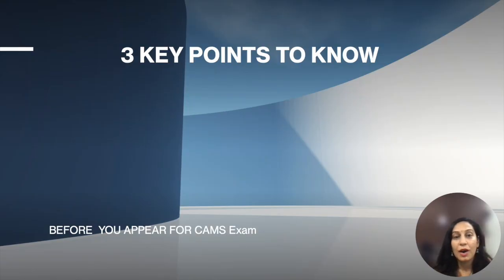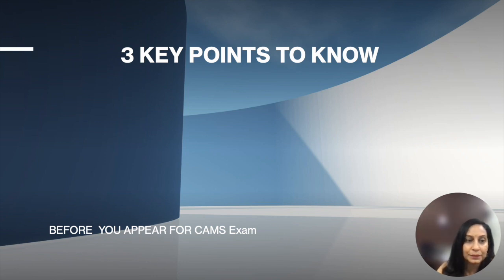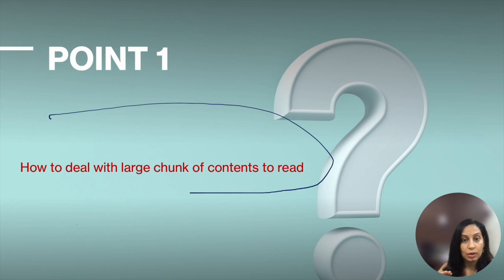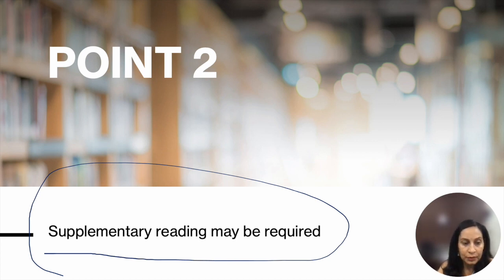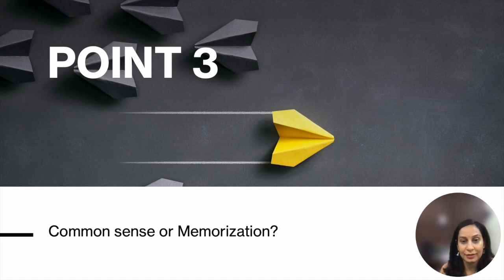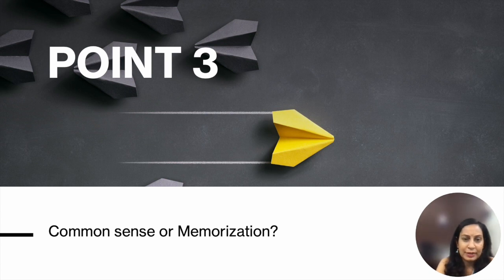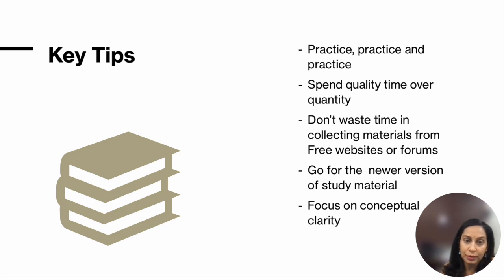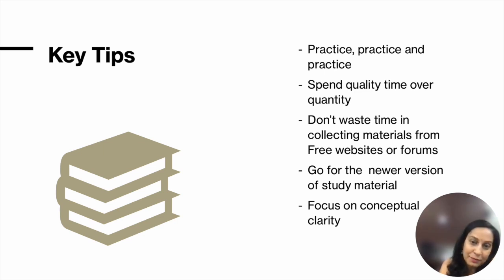3 Key strategies to pass CAMS. exam in 1st attempt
CAMS-Anti money laundering exam is globally recognised yet one of the very difficult exam to crack.

Here are 3 key strategies how to pass the exam in 1st attempt.